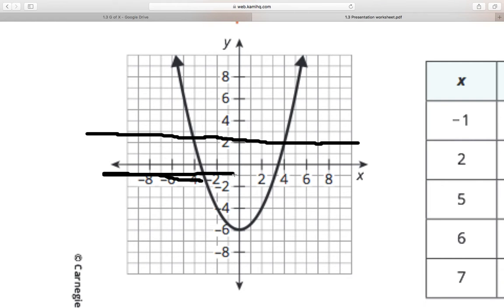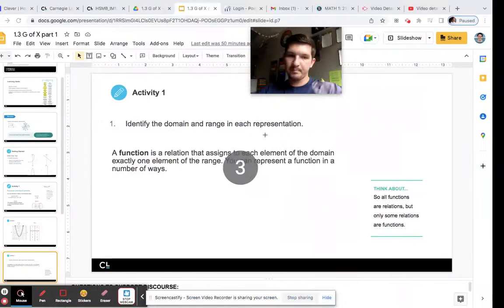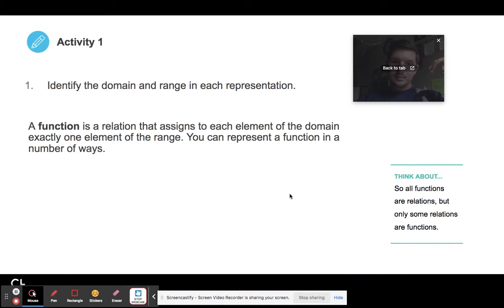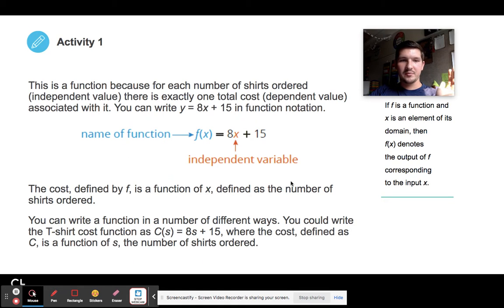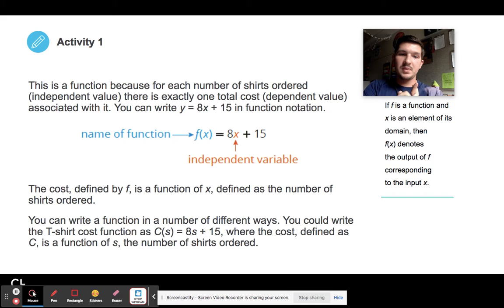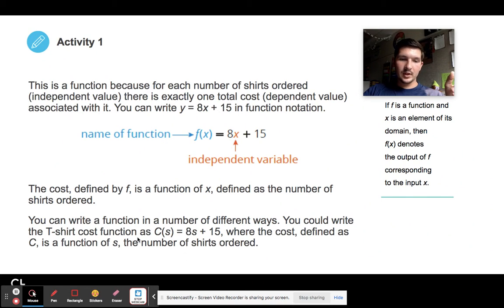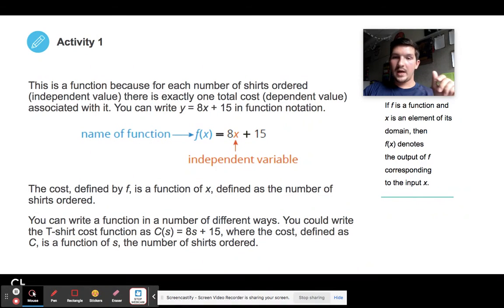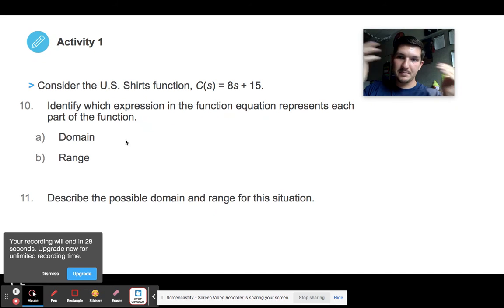1.3 Part 1 Video 3